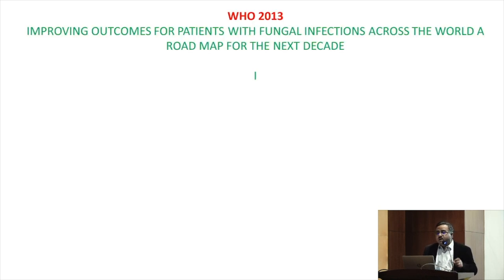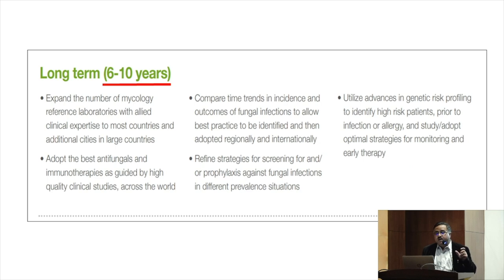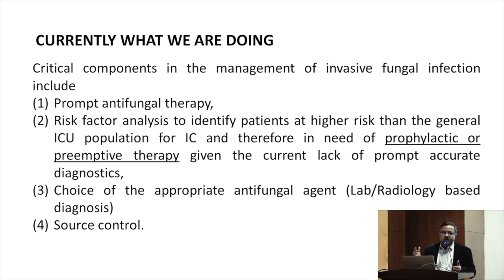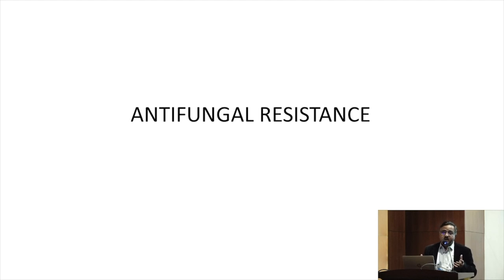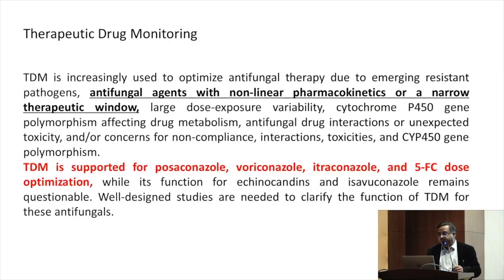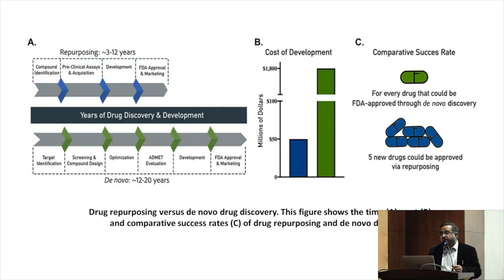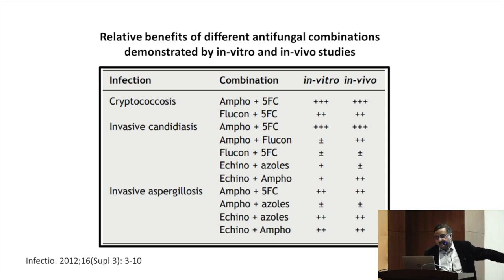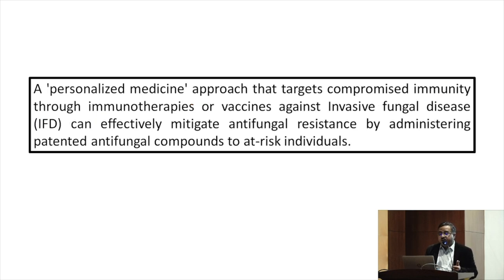BRiCC 2023 Optimising outcomes for Invasive Fungal Infections Dr Pradip Kumar Bhattacharya